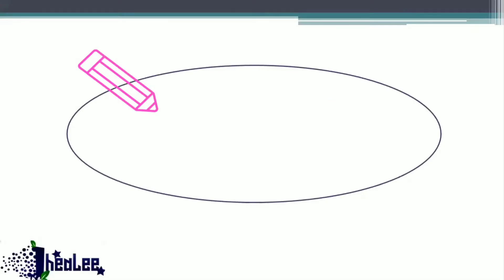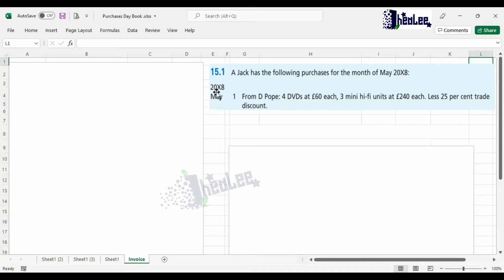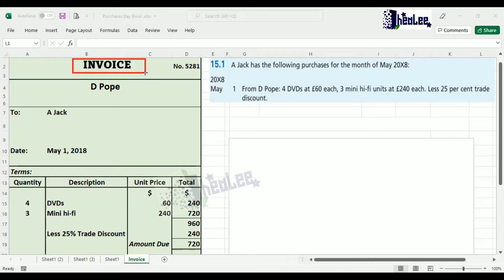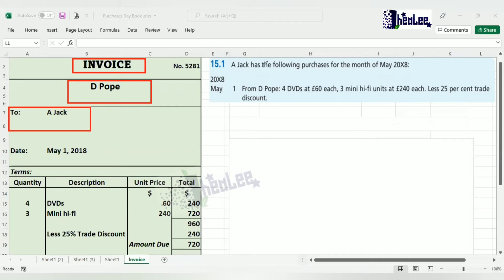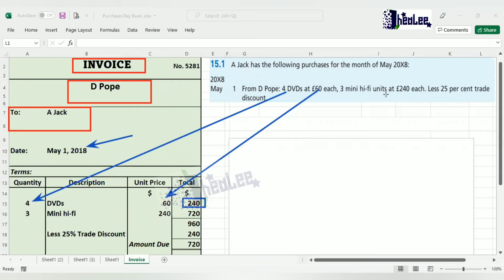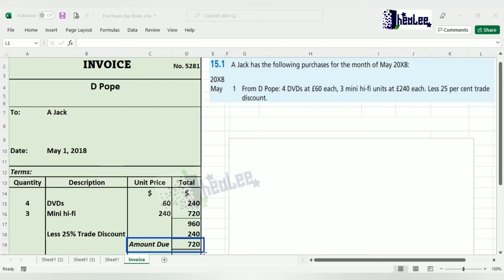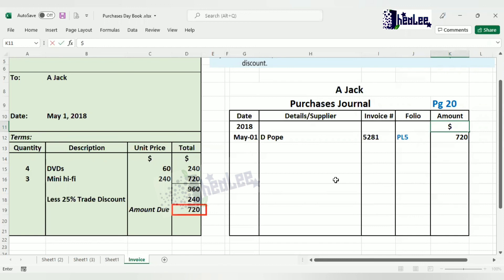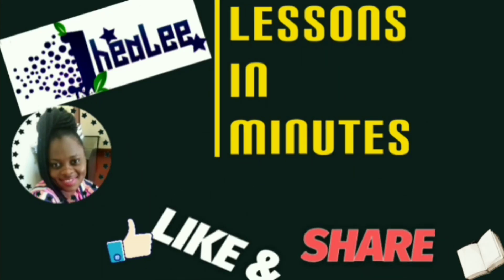Preparing Purchases Invoice | Credit Purchases Source Document